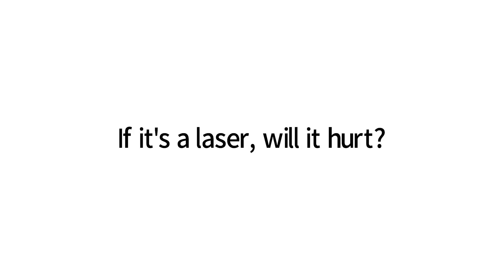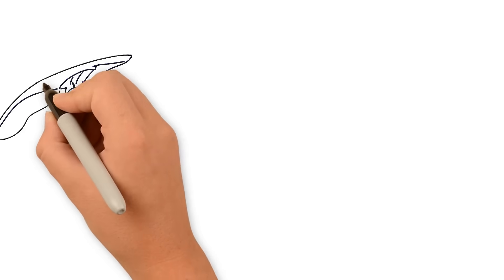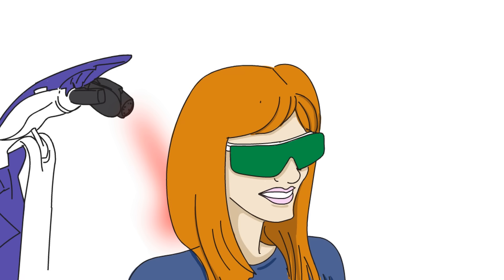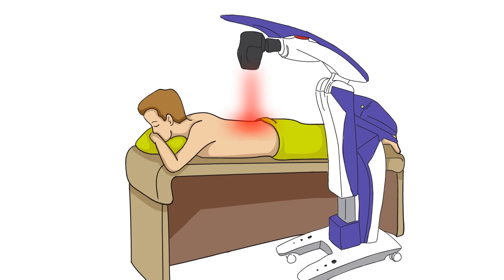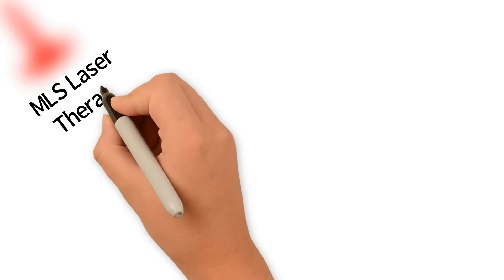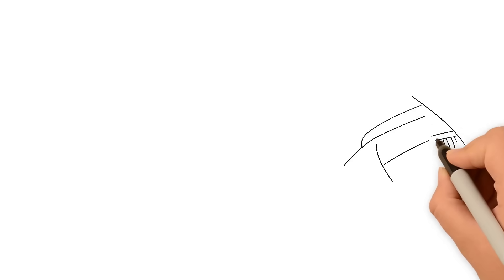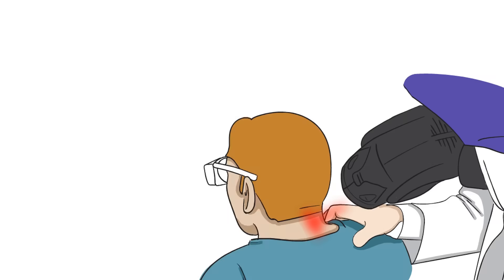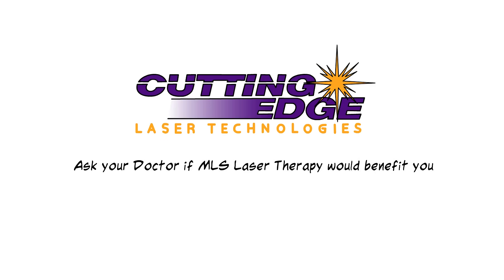If it is a Laser, Will it Hurt?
One of the most common questions about MLS Laser Therapy is: "If it’s a laser, will it hurt?" The answer is no! Unlike surgical lasers that cut or burn, MLS Laser Therapy uses dual-wave technology to penetrate deep into tissues, reducing pain and inflammation without any discomfort. It’s completely painless—no heat, no sensation, just powerful healing effects working beneath the surface. Many patients experience relief after just a few treatments, with no downtime or side effects. Don’t let fear hold you back from healing! 🌟